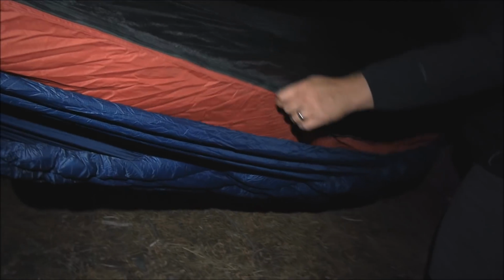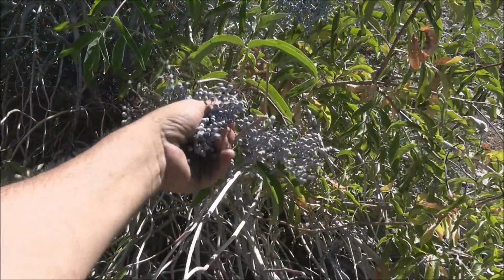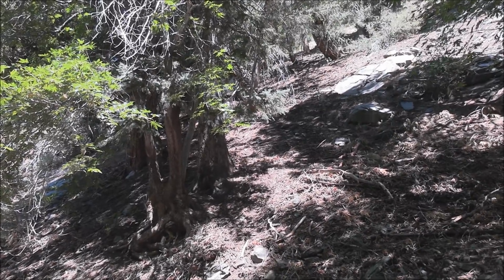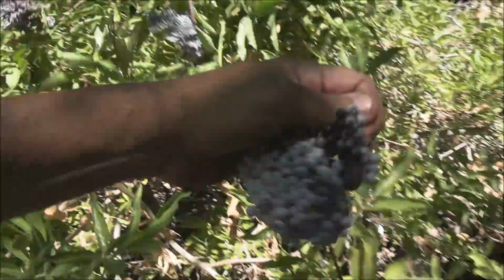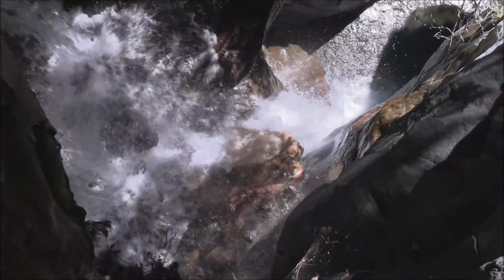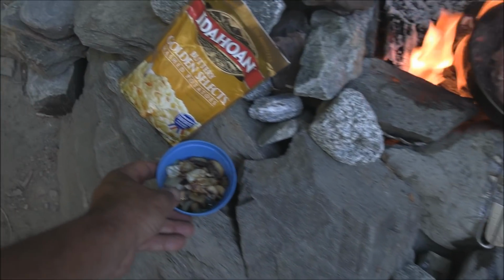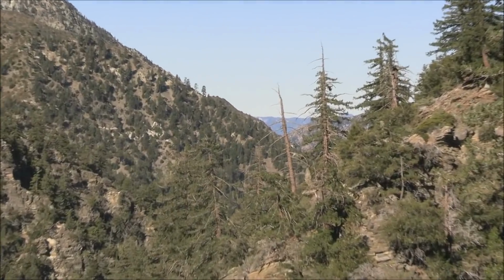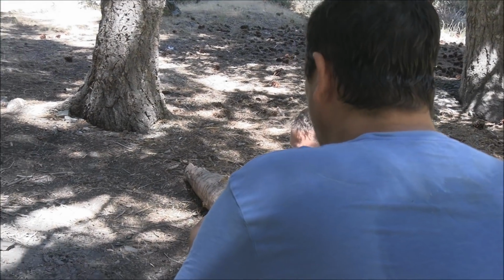Upper Fish Fork